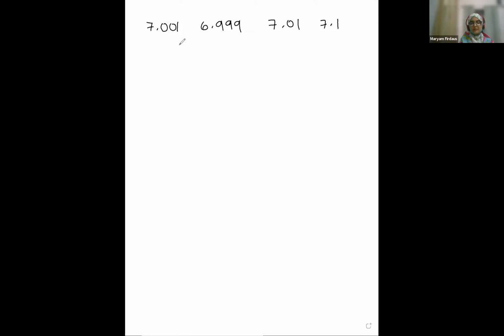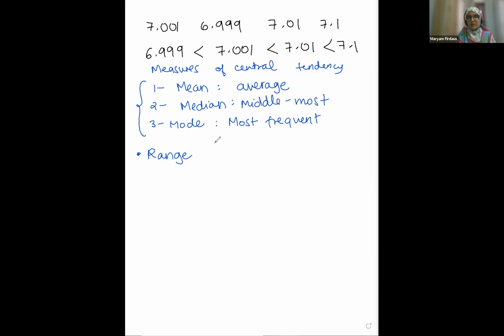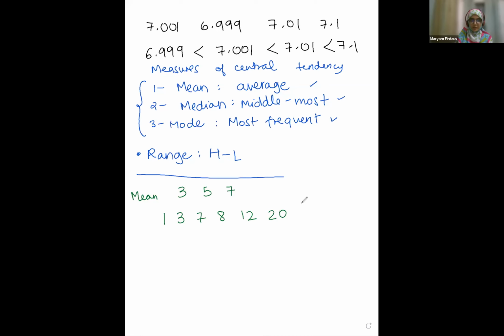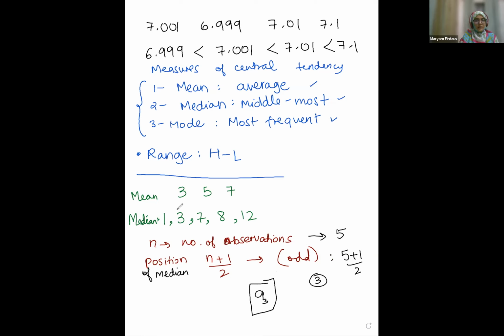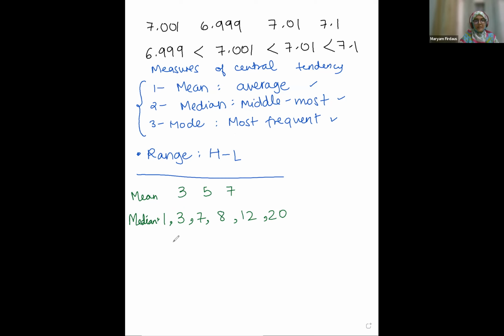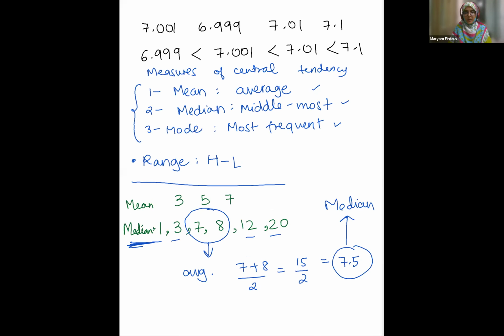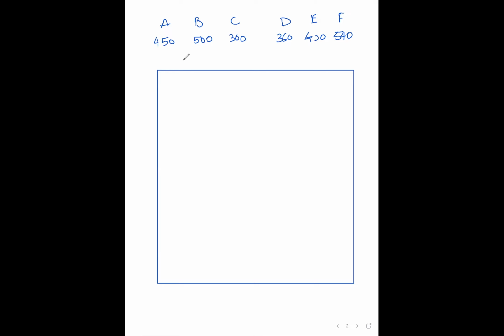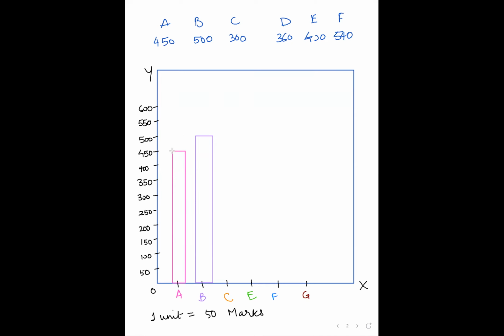Learnivio | Mathematics | Lect 12 | 7th Class | 04-07-2022